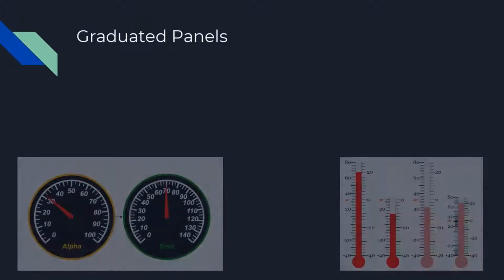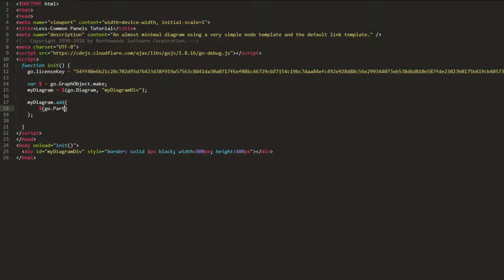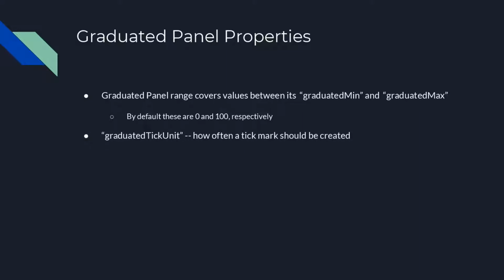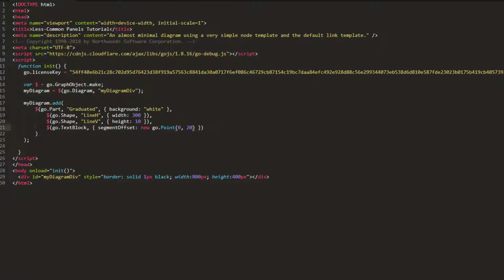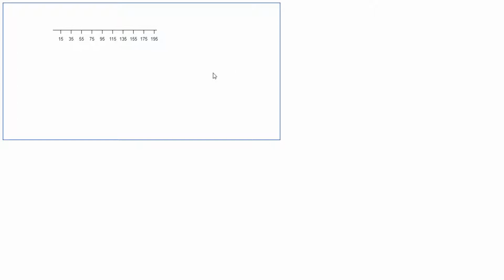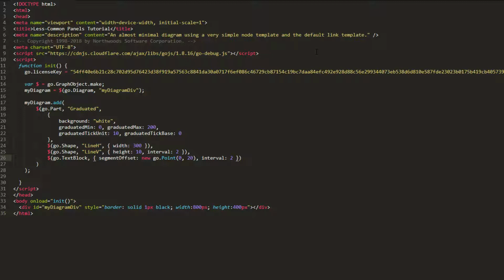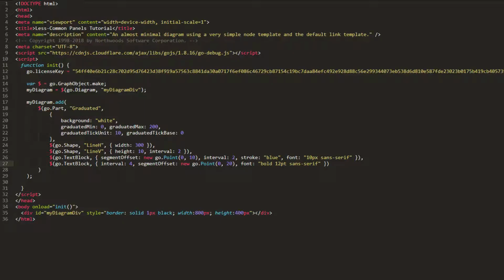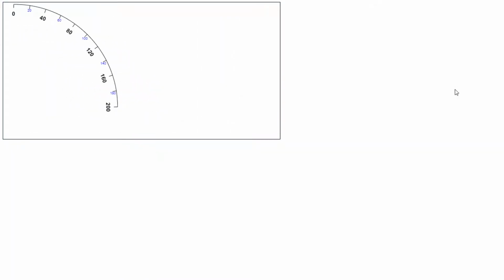GoJS Panels: GraduatedPanel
for over 200 interactive JavaScript sample applications, as well as extensive documentation and tutorial pages.
Register for a free, fully-featured evaluation of GoJS and gain access to our forum and developer-to-developer support.

GoJS is developed by Northwoods Software Corporation. Northwoods was founded in 1995 by a group of engineers with a shared vision for providing superior graphical user interfaces. We have grown to become a world-class supplier of interactive diagram components and class libraries across a variety of platforms. We are a company created by engineers for engineers. We pride ourselves on quality software design and excellent developer-to-developer technical support.